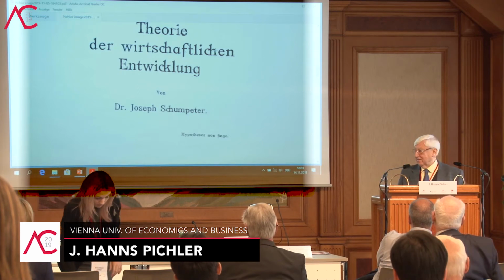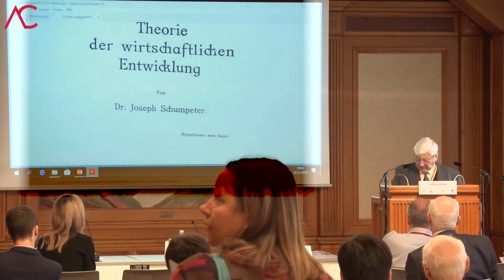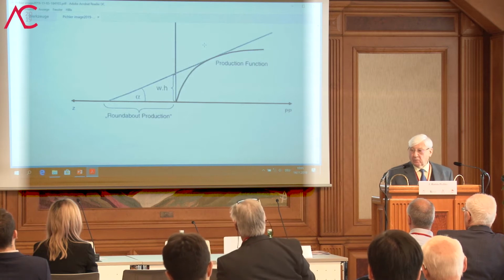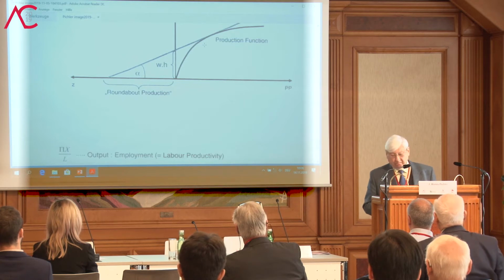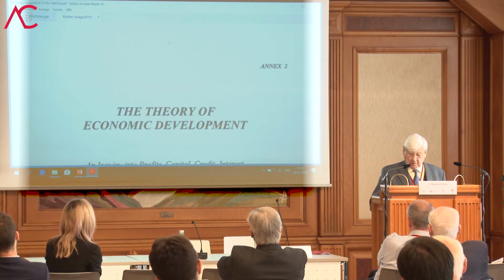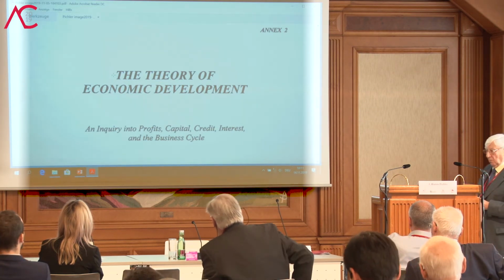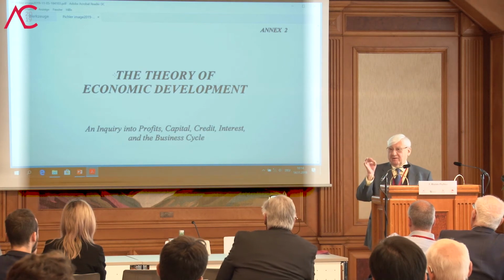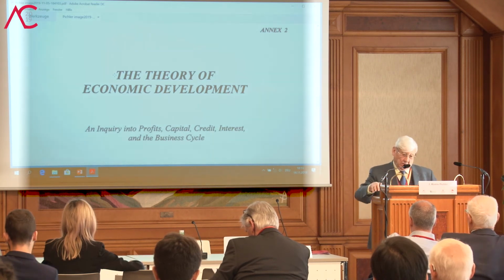J. Hanns Pichler | From Boehm Bawerk's Positive Theory to Schumpeterian dynamics